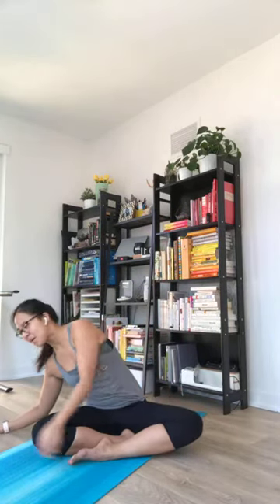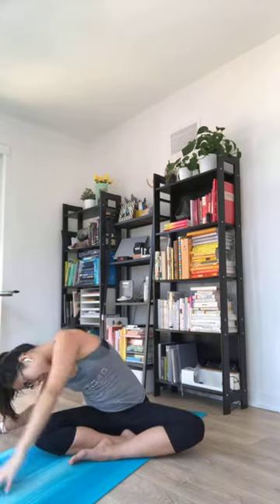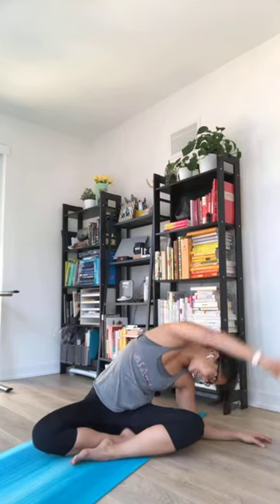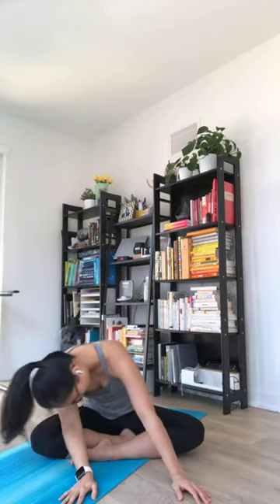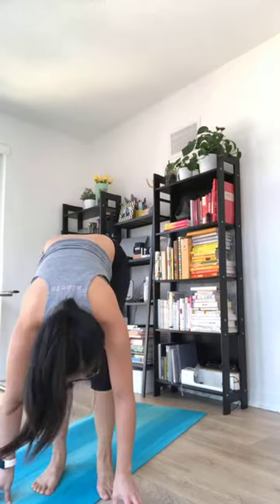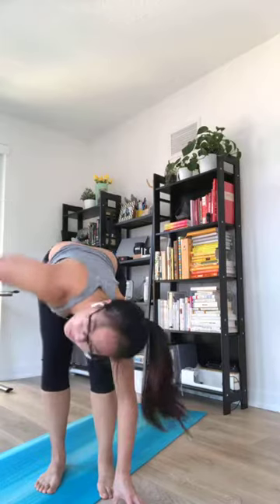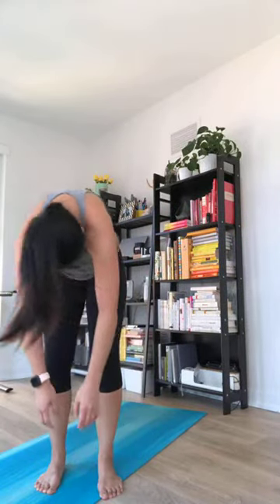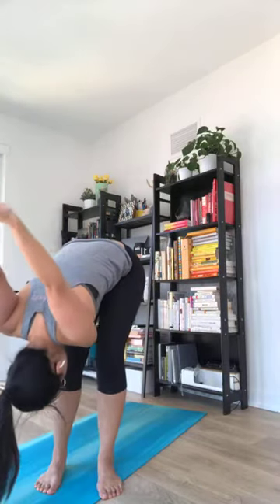Day 01 - 12 Days of Yoga Challenge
Instagram live flow.

So I forgot to hit record on my video camera, so this is portrait mode, I'll remember tomorrow I promise!

Starting on April 1st, I'll guide you through a live flow everyday for 12 days on instagram live

Can't catch live?

Get the replay here or on delivered straight to your newsletter!